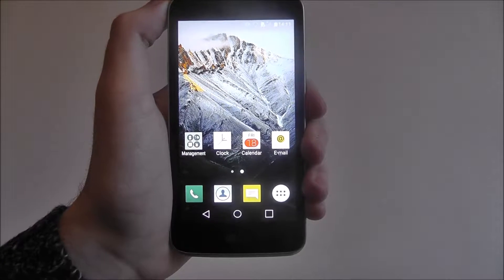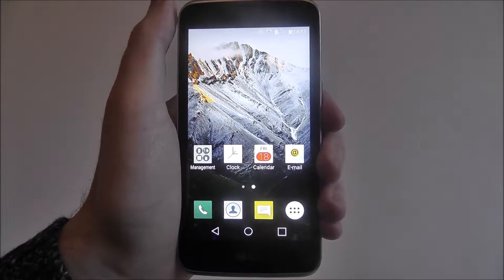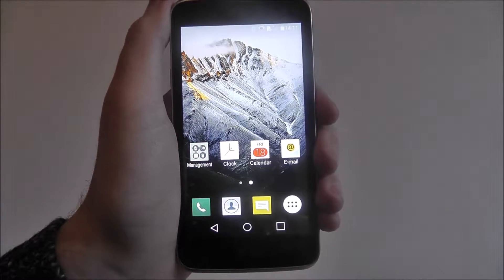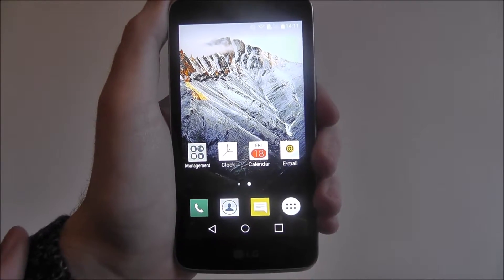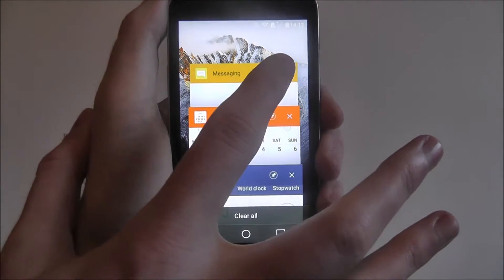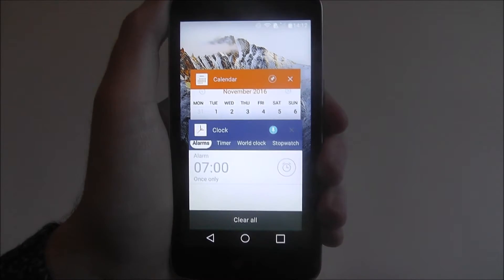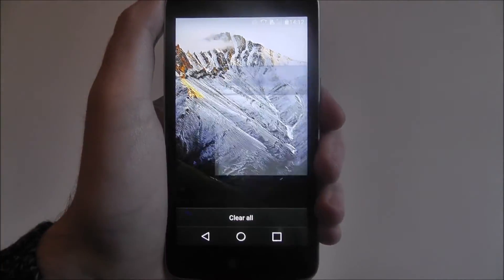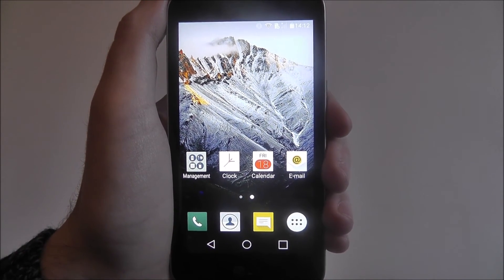How To Close Background Apps - LG K4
This video demonstrates how to close background apps on the LG K4.